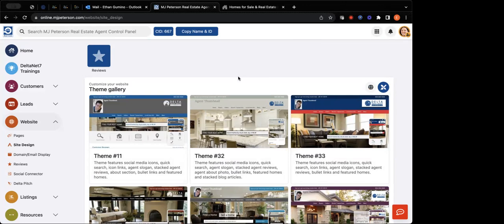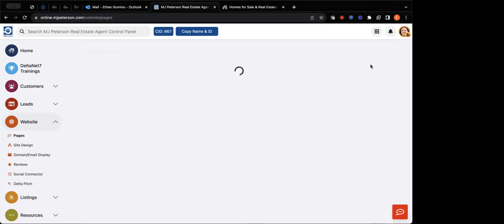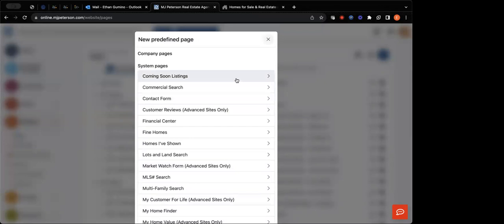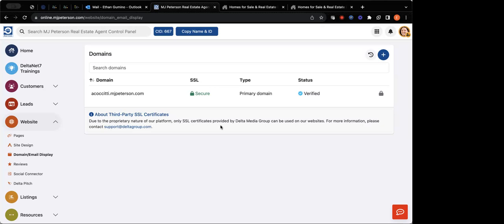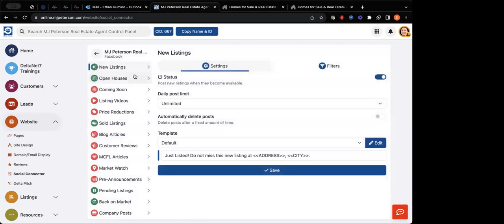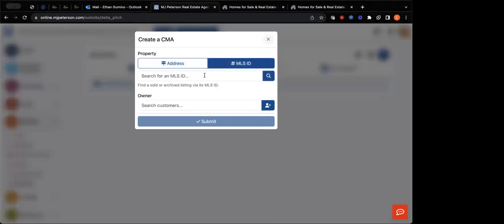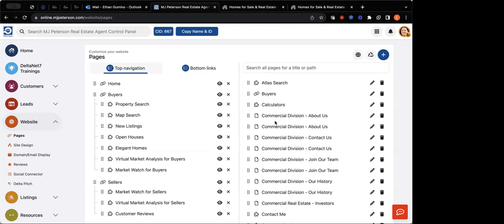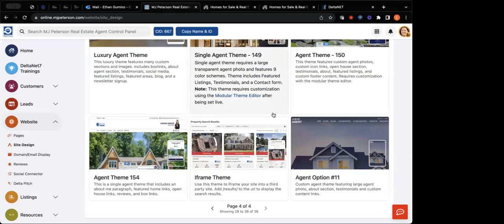DeltaNet Training 2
Follow along with our Technical Support Trainer at Delta Media Group as he teaches you about the website tab features to enhance your Delta website.

0:00 Site Design
2:26 Customize Theme
4:07 Pages
15:41 Domain/Email Display
18:36 Reviews
20:03 Social Connector
20:40 Delta Pitch
28:53 Q and A

Have any questions or concerns? Reach out to your marketing team at MJ Peterson for more information.